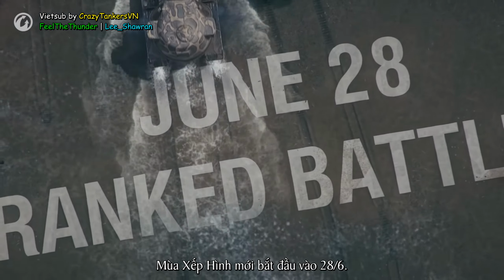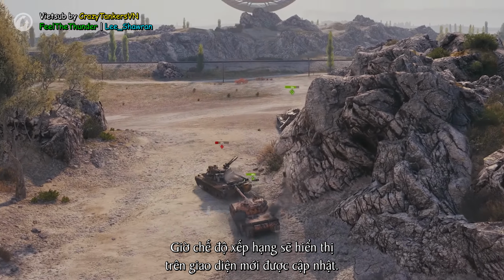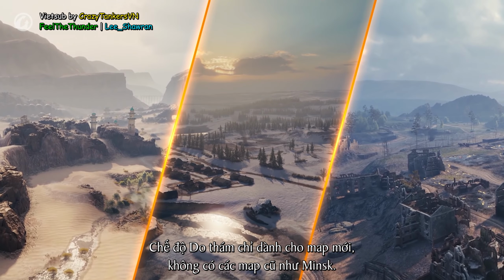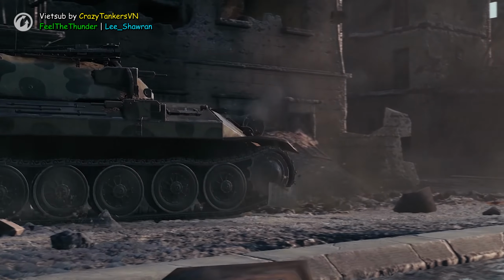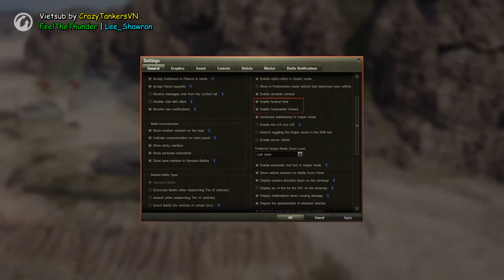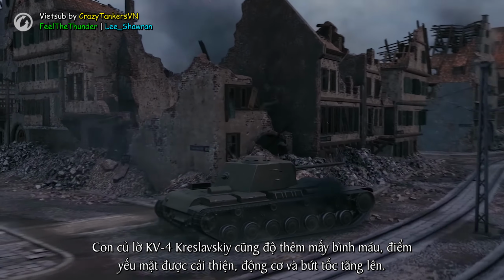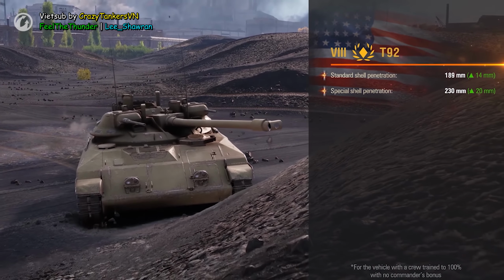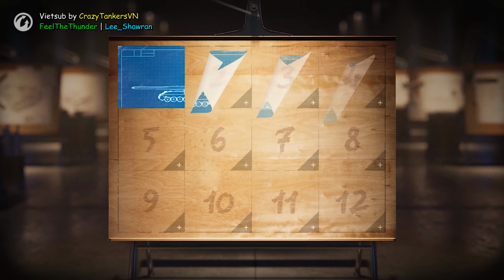World of Tanks - Tổng Quan Bản Cập Nhật 1.13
Invitation code dành cho NGƯỜI CHƠI MỚI LẬP TÀI KHOẢN (chỉ dành cho người chơi World of Tanks Asia):

- INCONTINENS64 (code của mình - FeelTheThunder, của channel CrazyTankersVN)

Truy cập vào liên kết để tạo tài khoản, chọn "Có mã giới thiệu ("Invite code")?" để nhập invitation code.

Sau khi tạo tài khoản và nhập code thành công, bạn sẽ có ngay:

- 500 gold.

- 3 ngày premium WoT.

- 100k bạc.

- Xe TKS z n/.k.m 20mm (tăng Premium Ba Lan) + 100% kíp lái + chỗ trống garage.

- Nhiệm vụ hằng ngày (làm được nhiều lần) thưởng thêm EXP, bạc (credits), và trợ cấp cá nhân. Hoàn thành nhiệm vụ nhiều lần sẽ được thêm nhiều giải thưởng khác.

- Thêm xe tank (MKA và Object 244) cho nhiệm vụ tích EXP, vật phẩm, trợ cấp cá nhân, thiết bị... nhằm hỗ trợ người chơi đến tier 8.